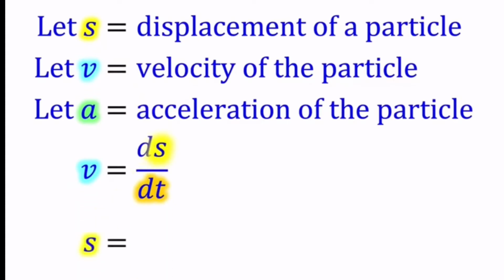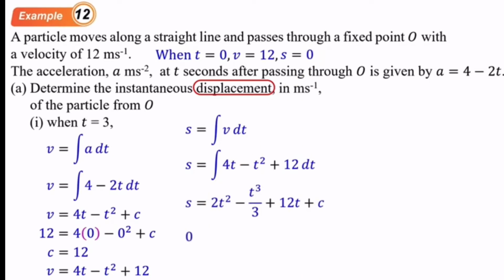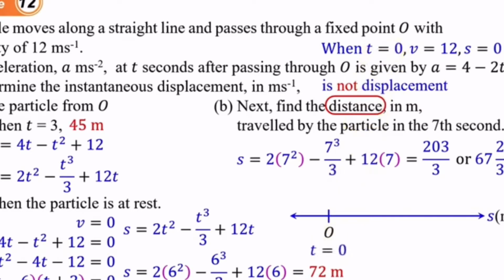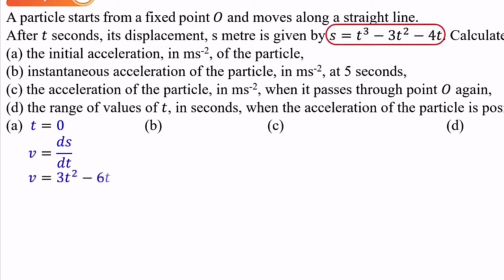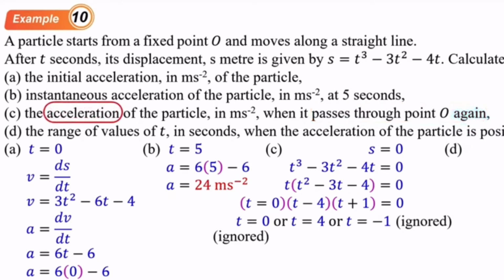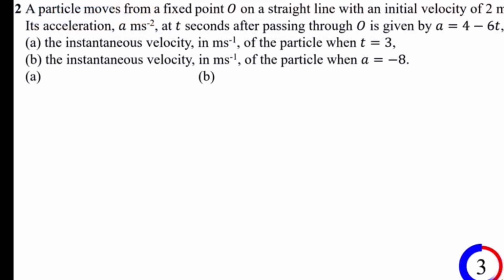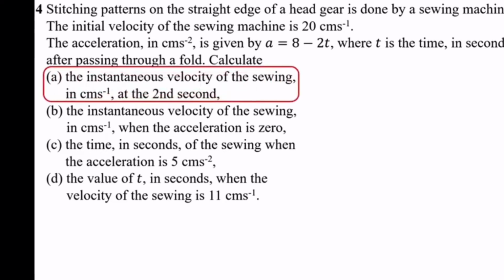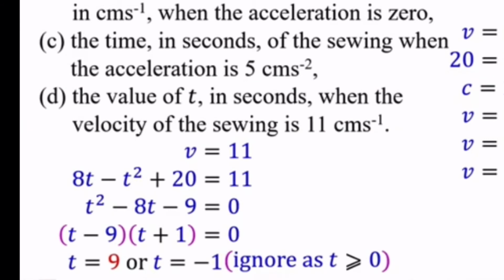Linear motion 5